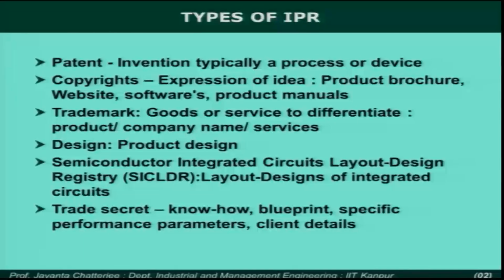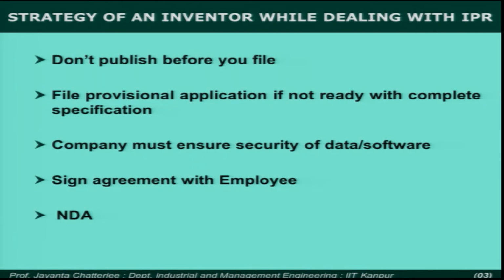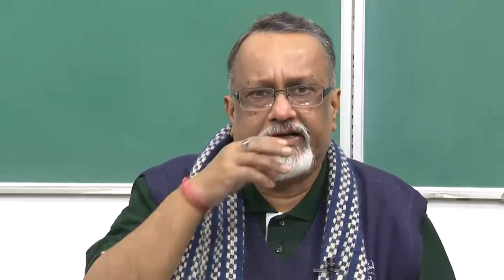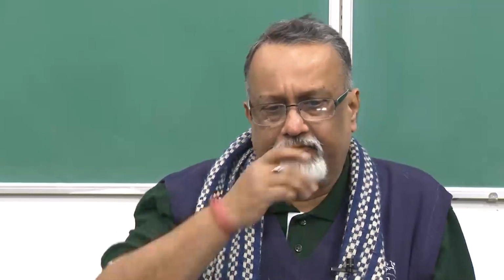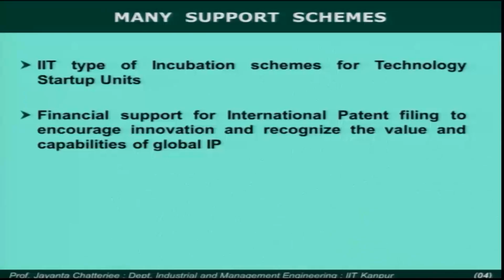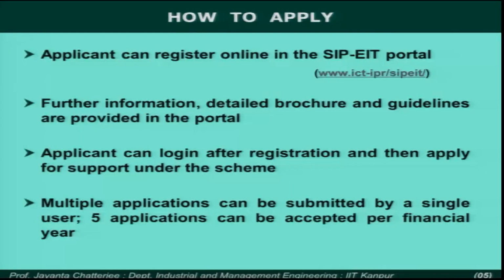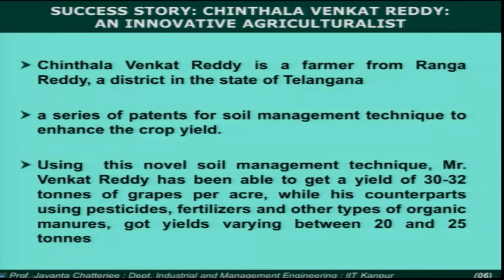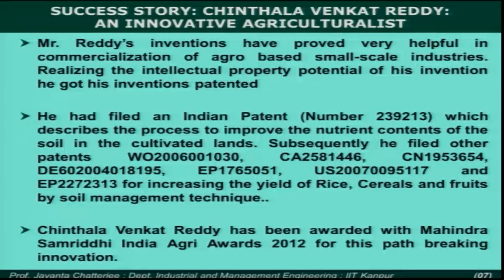Week 4 Lecture 4 NPNSM Introduction to Intellectual Property Rights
Introduction to Intellectual Property Rights